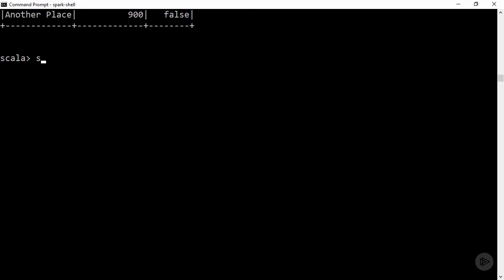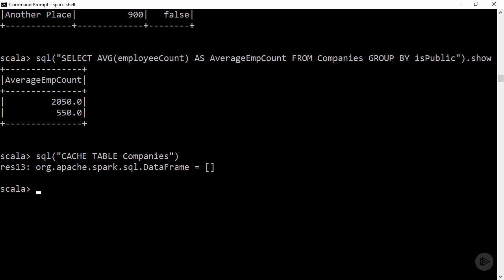42 Spark SQL Demo The SQL Side